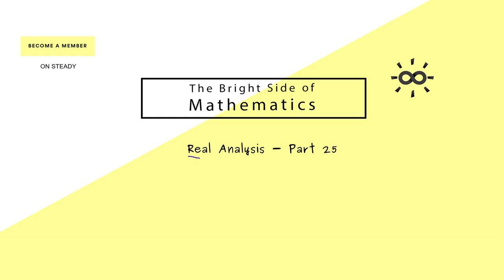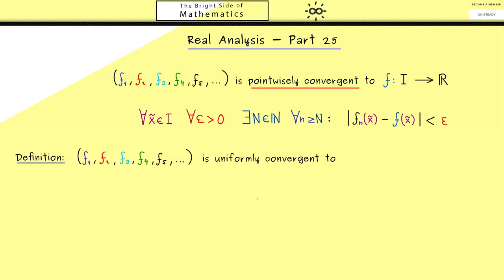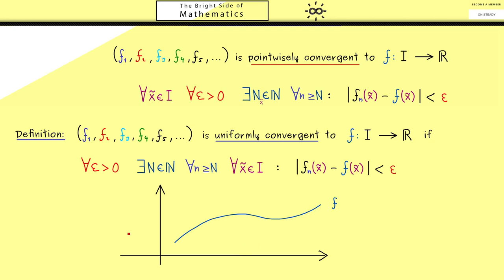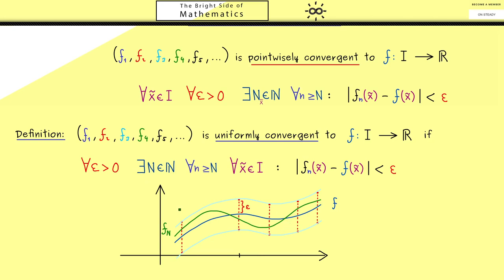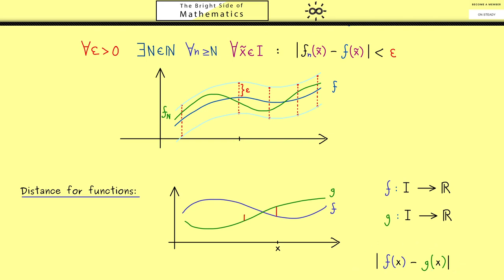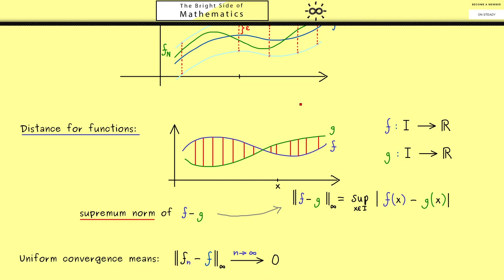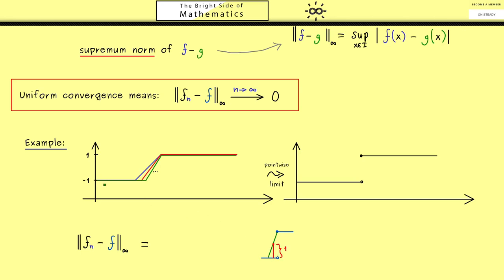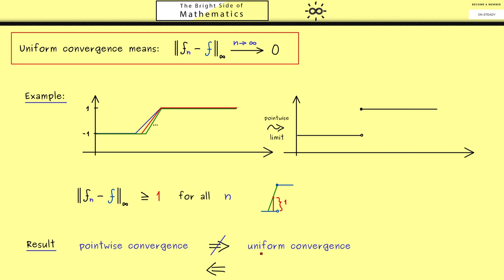Real Analysis 25 | Uniform Convergence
x

00:00 Intro
00:44 Uniform convergence
02:52 Measuring distance between functions
04:30 Uniform convergence using supremum norm
05:06 Example
06:28 Uniform convergence is stronger than pointwise convergence
07:30 Credits